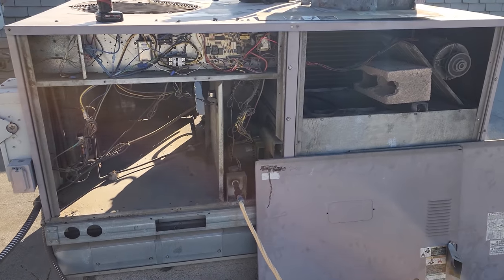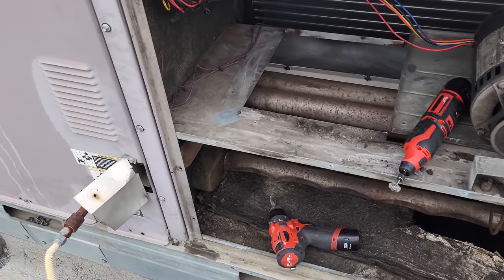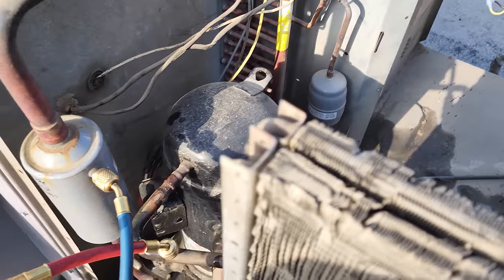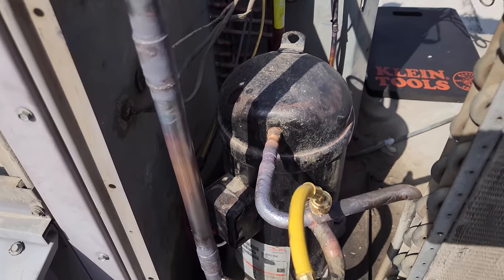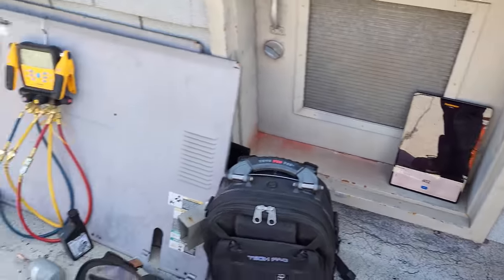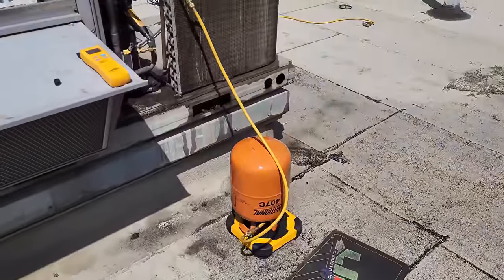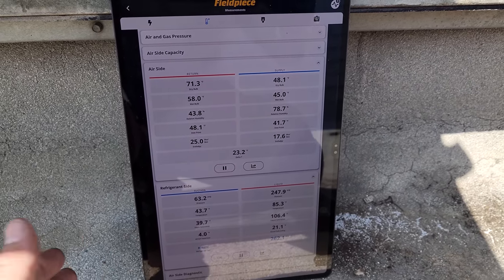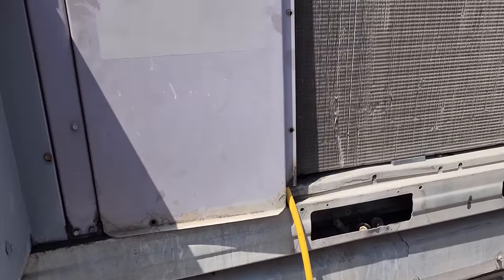I CAN'T BELIEVE THEY APPROVED THIS REPAIR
I was a bit surprised that the customer approved this quote but with the shortages these days this is happening more and more.

Mailing Address
HVACR VIDEOS
12523 LIMONITE AVE.

00:00 VIDEO START
03:49 REPAIRING THE CRACK
06:47 WE ARE BACK TO REPAIR IT
07:12 BIG BLU FOR THE WIN
10:00 BRAZING MONTAGE
12:23 BLOWER ASSEMBLY PROGRESS
12:47 TIGHTNESS TEST WITH THE SMAN 480V
14:09 EVACUATION TIME
15:33 COMBING THE DESERT
19:03 CHARGING TIME
25:52 TOPPING OFF THE OIL CHARGE
26:15 CLOSING WORDS